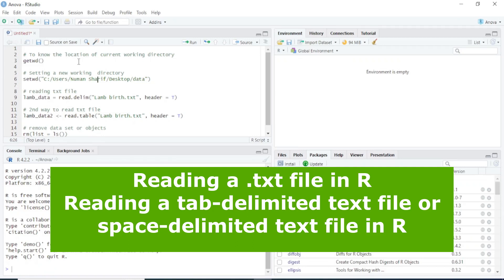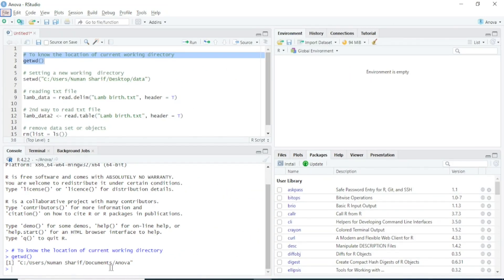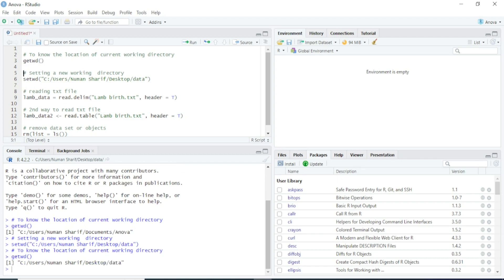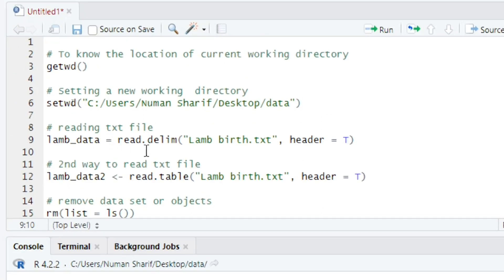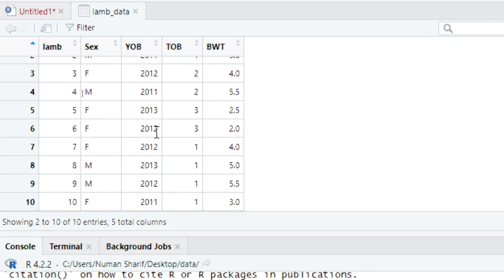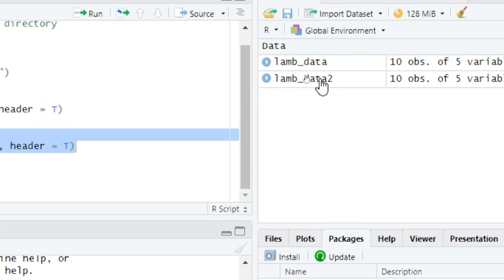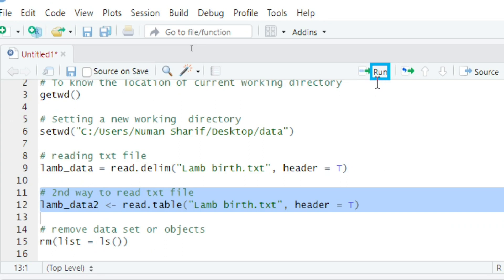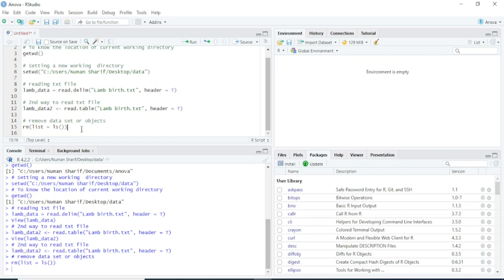How to Load Tab Delimited txt file in R and RStudio | Reading .txt File in R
This video is about loading a .txt file in R or RStudio. Text (.txt) files are normally tab delimited or space delimited files. However, sometime csv files are also referred to as text files. The data from Microsoft Excel can be stored as .txt  file and can be easily loaded in R for further analysis.
Topics discussed in this video are:
Reading or loading a txt file in R
checking working directory
changing the path of the working directory
use of read.delim () function
use of read.table () function
use of setwd () function
use of getwd () function
removing list of objects or datasets
removing variables

Other videos on RStudio and R Progaming

How to Install a Package in R and RStudio | How to Uninstall a Package in R